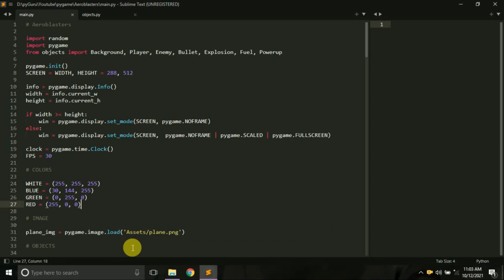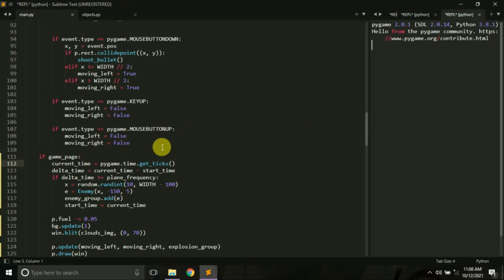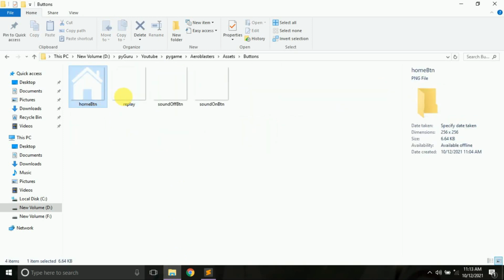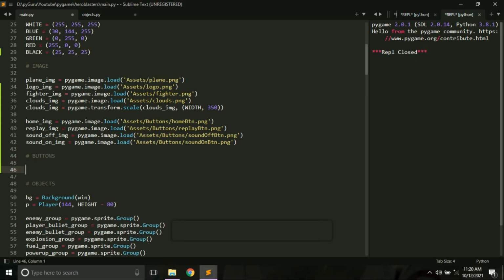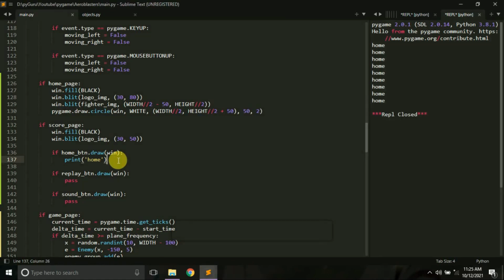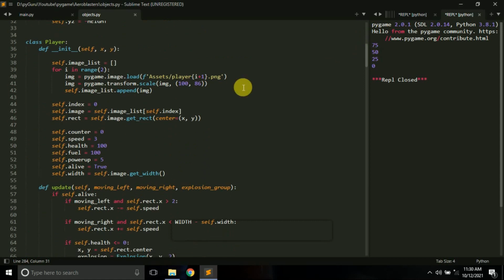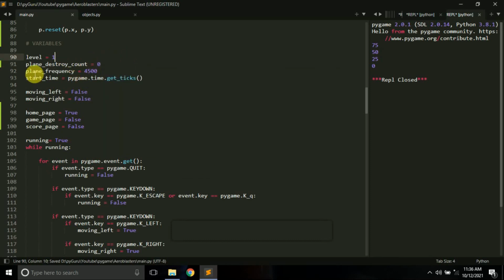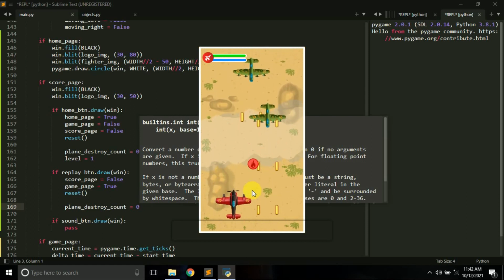Adding GUI and levels to our game | AeroBlasters PART 8 | gamedev with python and pygame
In this tutorial series we will start building a simple 2d plane shooter game using python and pygame. The name of this game will be Aeroblasters and in this video we will be learning how to add gui and levels to our game. GUI or graphical user interface is an important part of a game as it direct the user how to play the game. Then we will divide our game in multiple levels and spawn different planes in each different level.

python platformer game tutorial
python platformer tutorial
python platformer
python platformer game without pygame
python platformer game code
python 2d platformer
python plane shooter
python space game
pygame game development tutorial
pygame space game
pygame 2d shooter
python game development
learn python game development
game development with python
python game development zone
programming games in python
python game development ide
2d game development python
python game development tutorial
python programming game development
game development in python 3 with pygame
coding a game with python
simple game development using python
pygame games
pygame games tutorial
pygame games for beginners
pygame games examples
pygame scrolling bg
pygame scrolling
pygame plane shooter
pygame add enemies
adding enemies pygame tutorial
2d plane shooter game
vertical scrolling game
pygame sprite group
pygame sprite
pygame sprite group collision
pygame explosions
explosion animation in pygame
platformer game with python